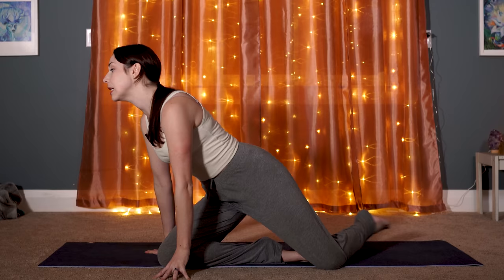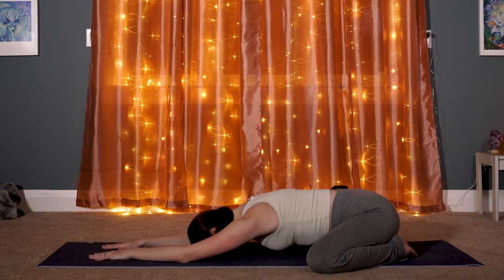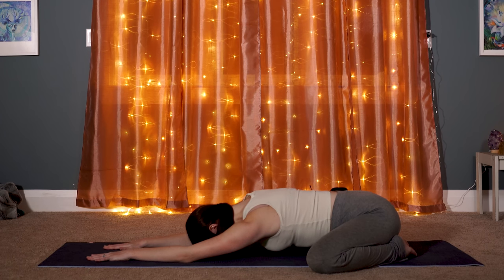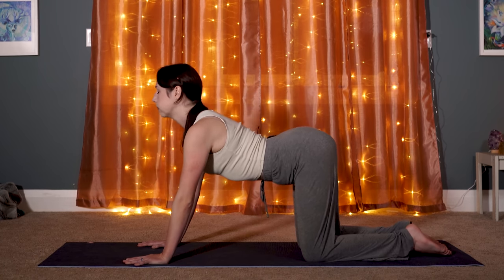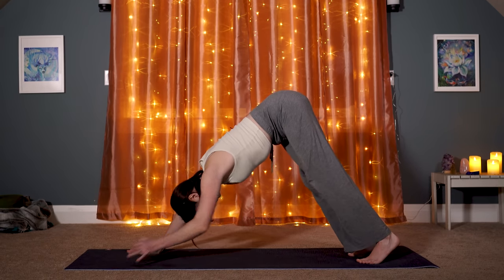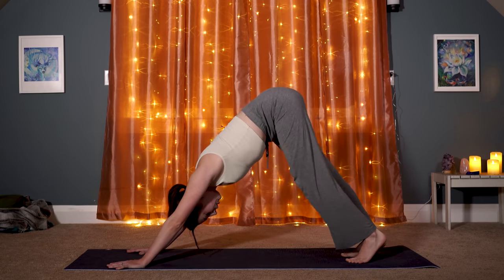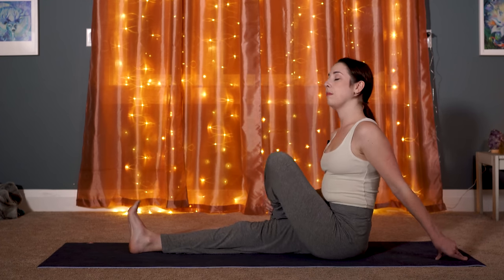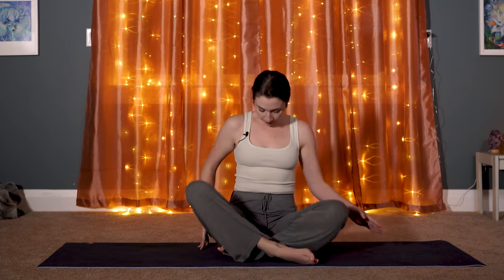15 min Evening Yoga – Day #1 (YOGA FOR FLEXIBILITY AND RELAXATION)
Get ready for sleep with this 15 minute evening yoga stretch for all levels.

Welcome to Day 1 of the Evening Yoga Movement! This class will be a slow hatha yoga class to stretch and relax from head to toe. We will move mindfully to unwind from our day and get into our hips, hamstrings and upper body.

Tonight's affirmation: I am grateful for my health

No props are required and this is suitable for all levels. We'll explore poses like child's pose, dragon, puppy and seated twists.

The Evening Yoga Movement is a FREE 30-day yoga challenge you can find right here on YouTube! Take some time for yourself at the end of each day to stretch and relax with simple and effective 15 minute yoga classes. You'll find a mix of slow flow, hatha and yin yoga classes suitable for all levels.

Please consult with your physician before beginning any exercise program. By participating in this exercise or exercise program, you agree that you do so at your own risk, are voluntarily participating in these activities, assume all risk of injury to yourself, and agree to release and discharge Yoga with Kassandra from any and all claims or causes of action, known or unknown, arising out of Yoga with Kassandra’s negligence.